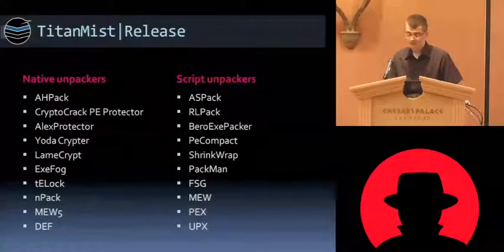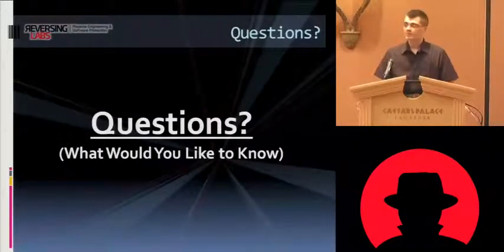Blackhat 2010 TitanMist Your First Step to reversing nirvana Mario Vuksan Tomislav Pericin Part 04